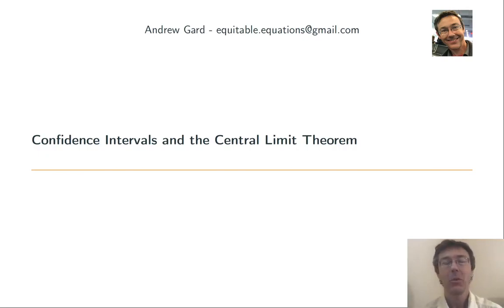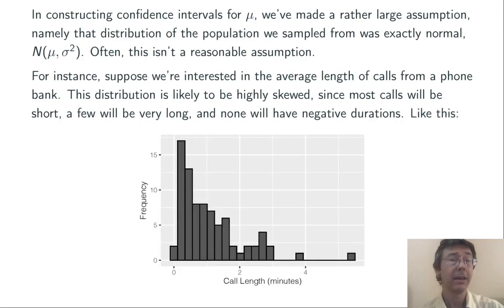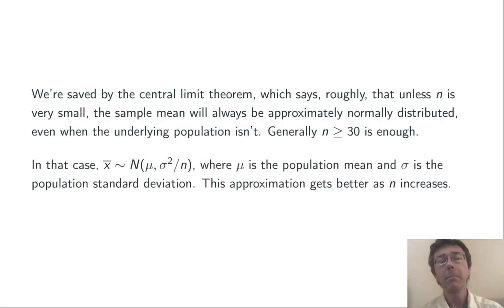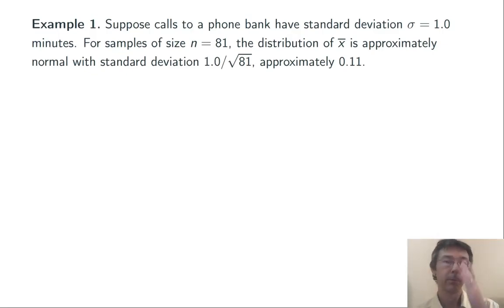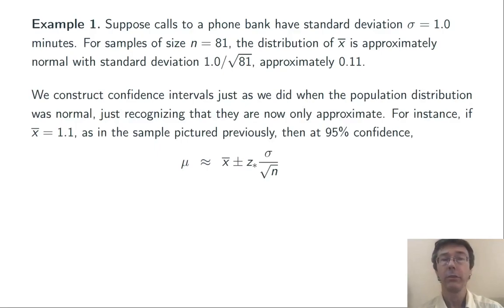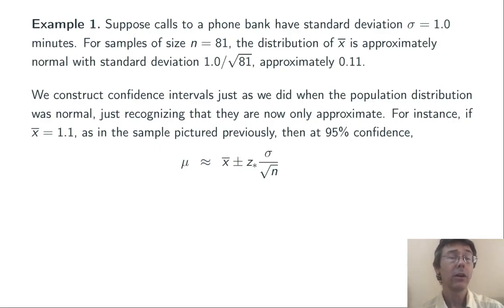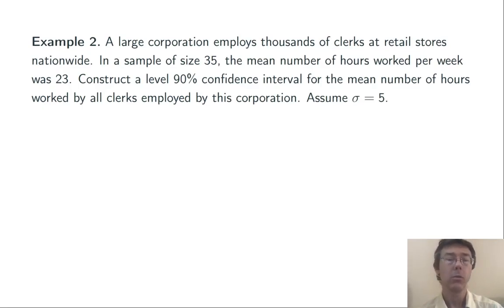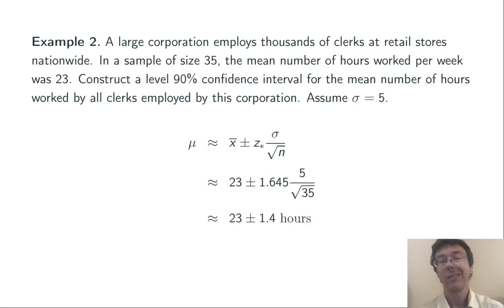Confidence Intervals and the Central Limit Theorem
The central limit theorem lets us build confidence intervals for the mean even when the shape of the population distribution isn't known.